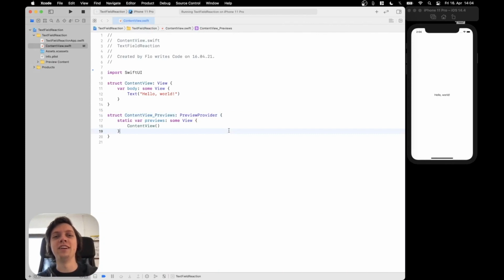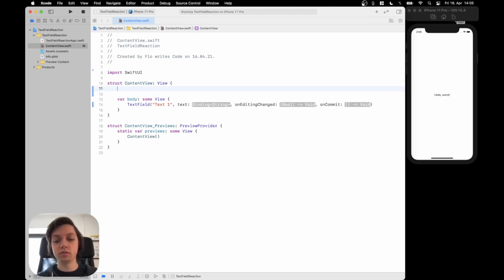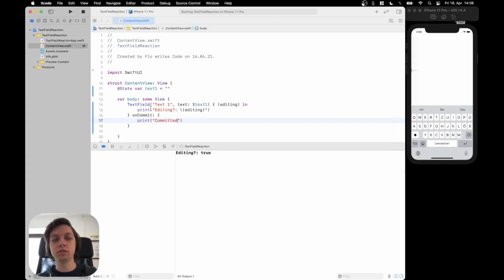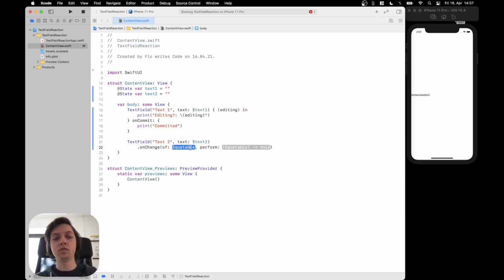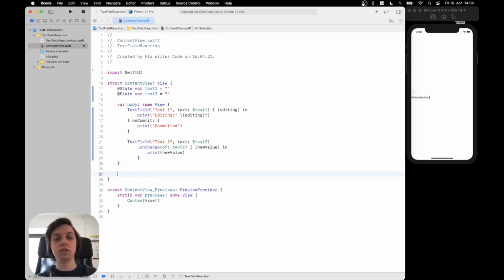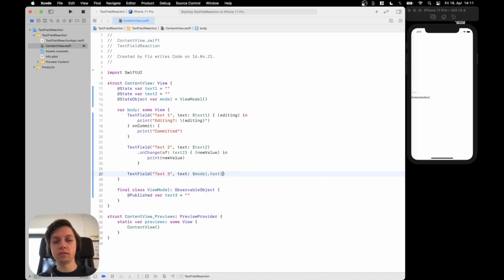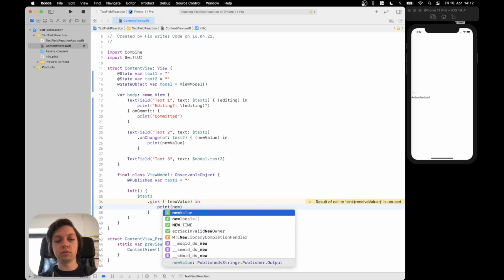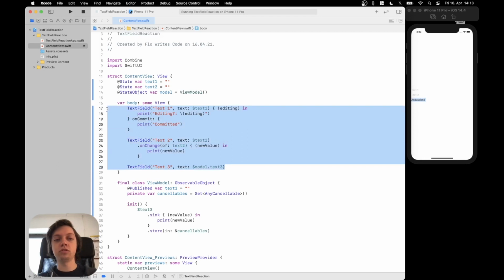Observe TextFields in SwiftUI | React to Changes | SwiftUI, Combine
This video shows three possible ways to react to changes in a TextField in SwiftUI using Swift and Combine.

Timeline
0:00 TextField with Closures
2:42 .onChange Modifier
4:20 ViewModel & Publisher